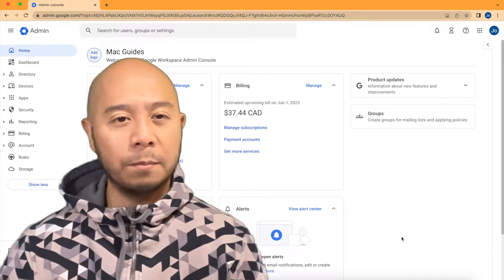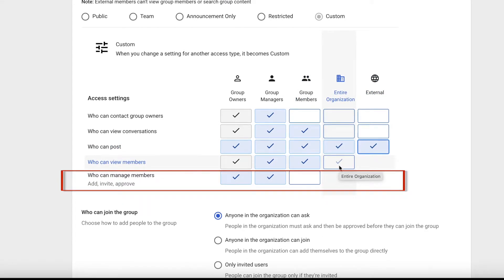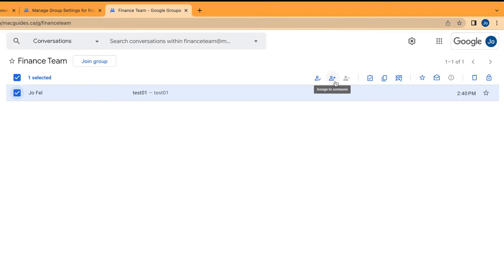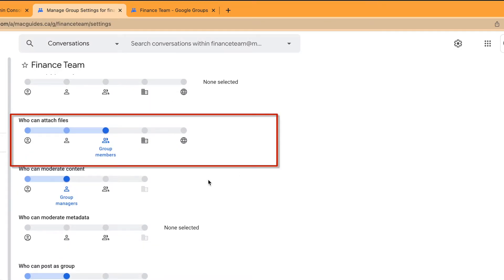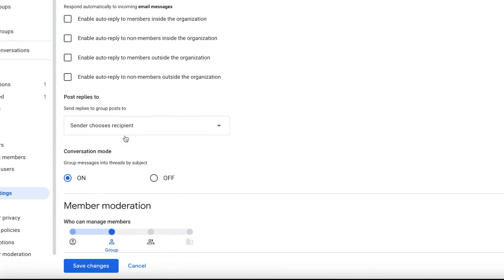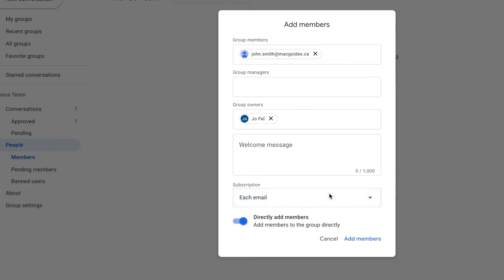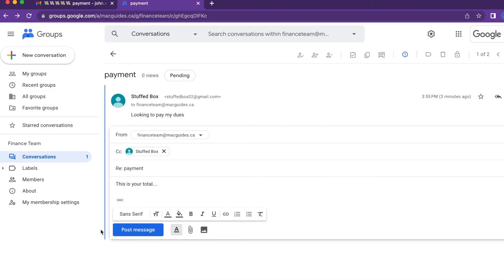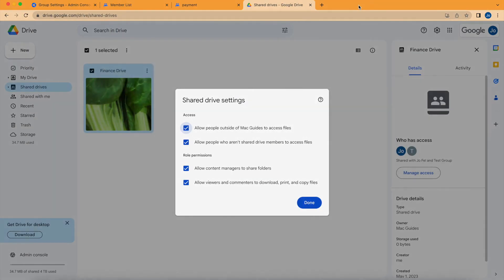Creating and Managing Groups on Google Workspace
In this Google Workspace tutorial, you'll learn how to configure Groups on your environment. I'll go over the features and settings that you can modify including:
- limiting access to the group
- managing group labels
- responding as a group or from an email
- creating an auto-responder
- setting permissions on Google Drive

If you find this tutorial helpfule, please click the thumbs up button.